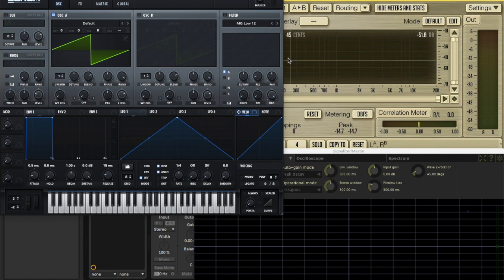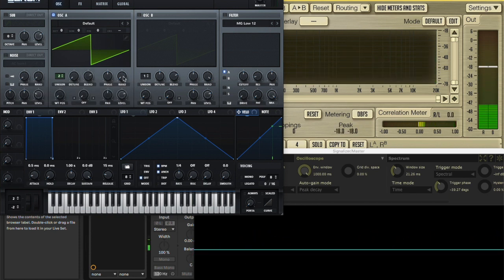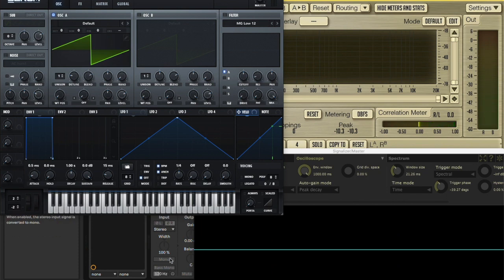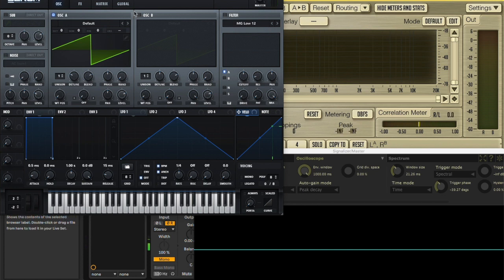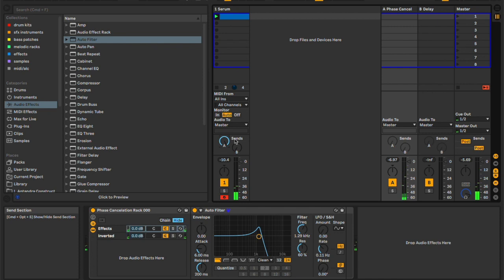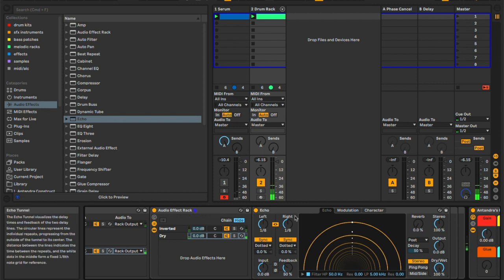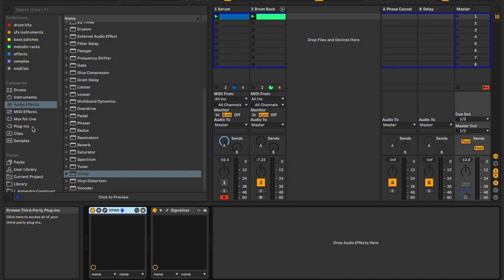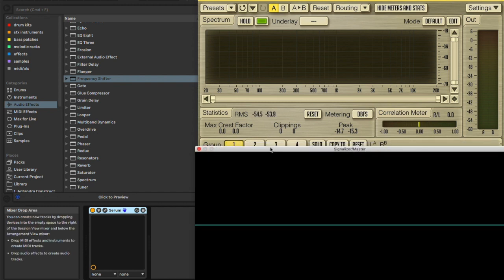Introduction to Phase Cancellation w/ Visual References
How to use phase cancellation to your advantage for sound design, effect routings, and more! Also, what phase pitfalls to avoid so your mix doesn't fall flat when it matters most.